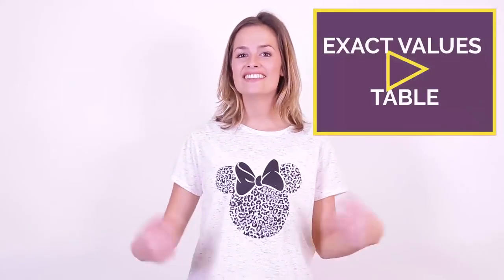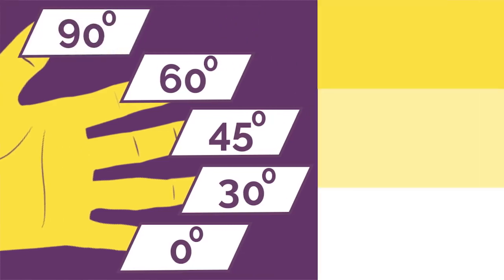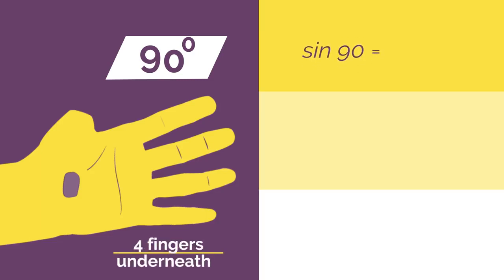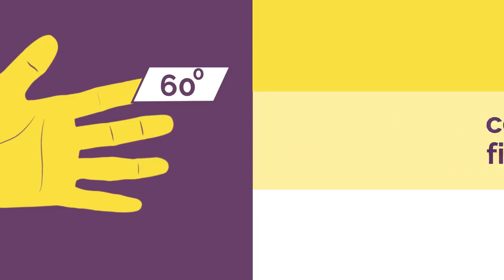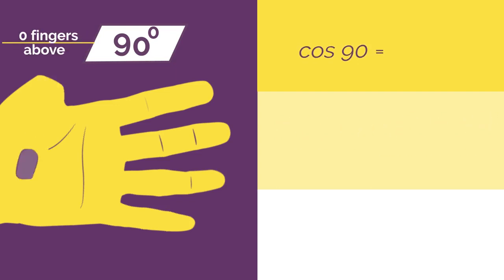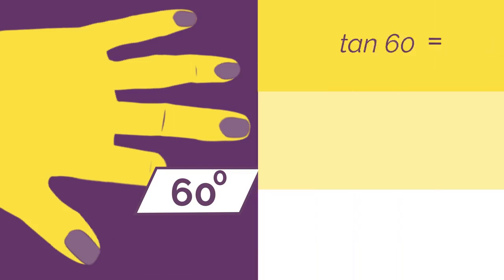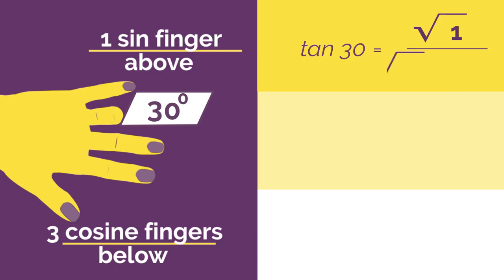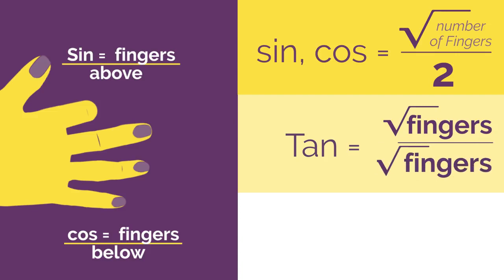Exact Trig Values - Hand Trick | Trigonometry | Maths | Paradox Capricious